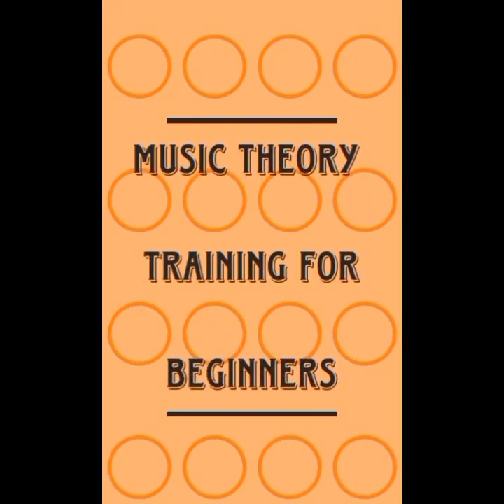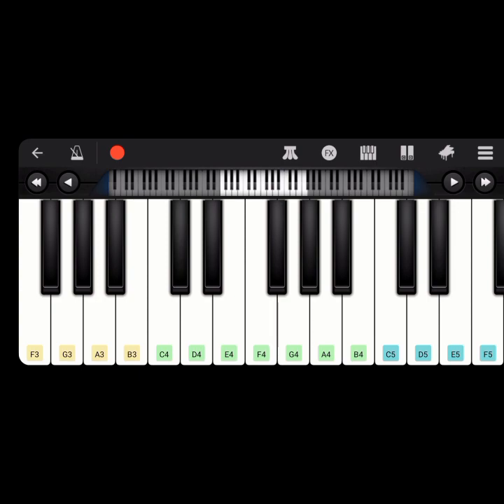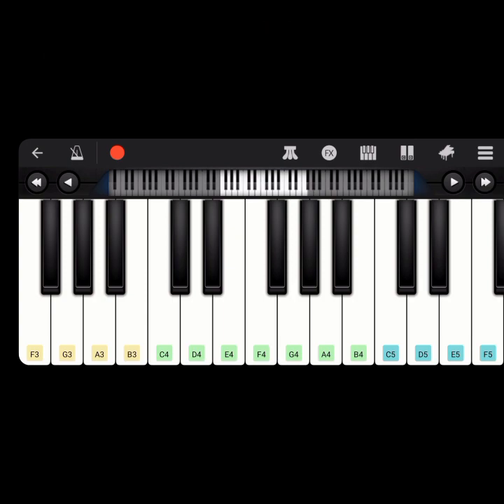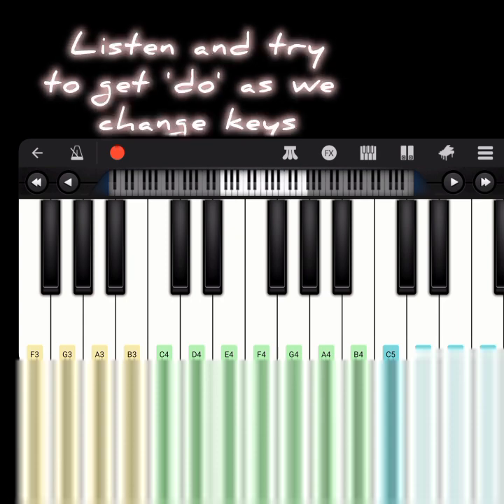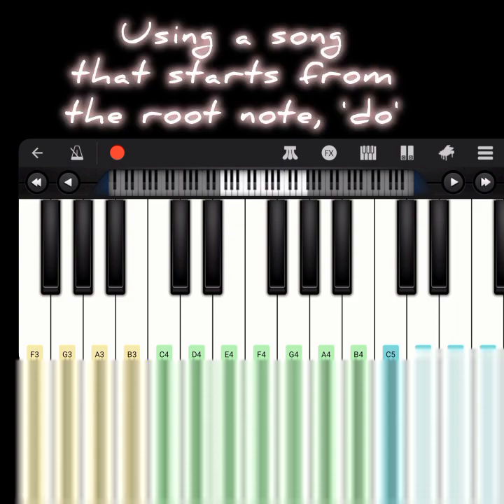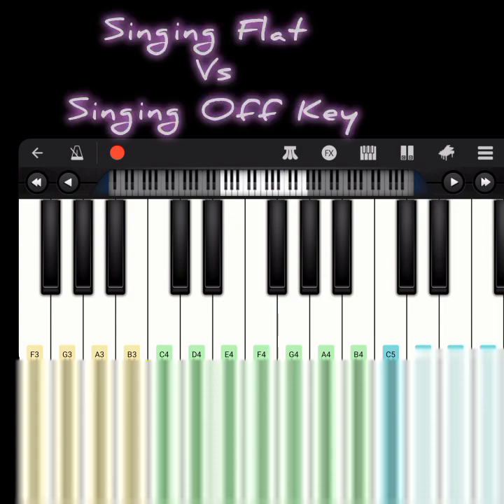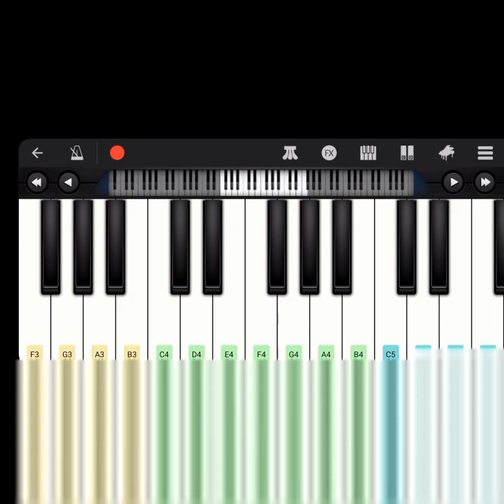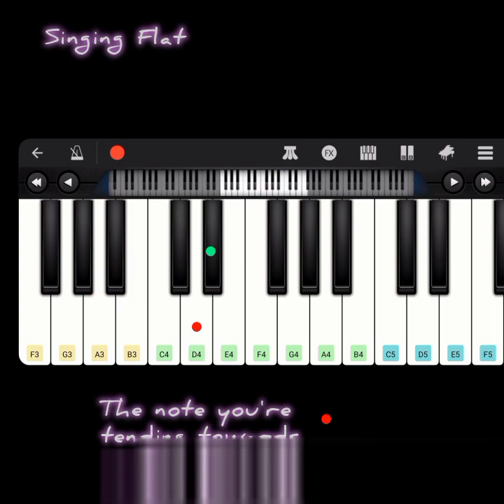Never Sing OFF KEY or FLAT AGAIN! Music Theory for Beginners (Singers) Lesson 4